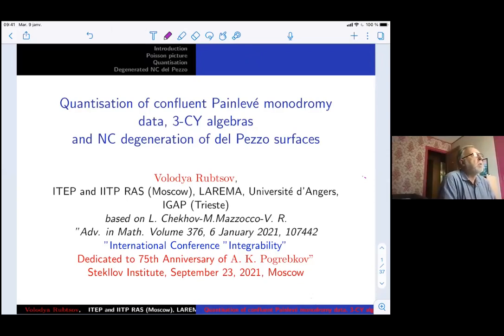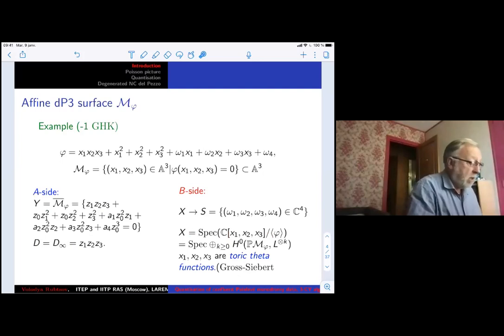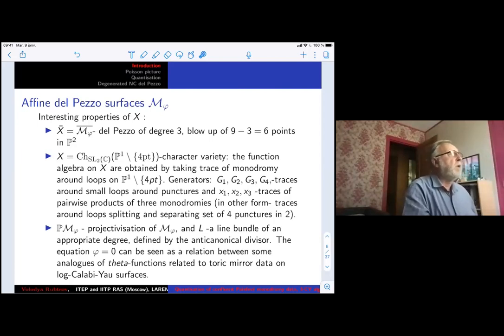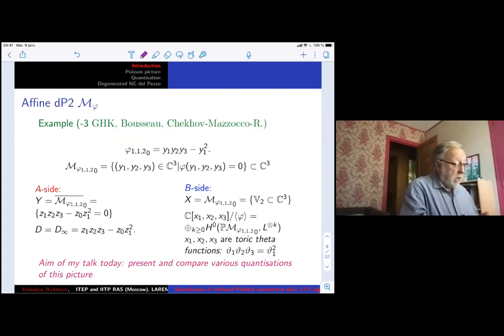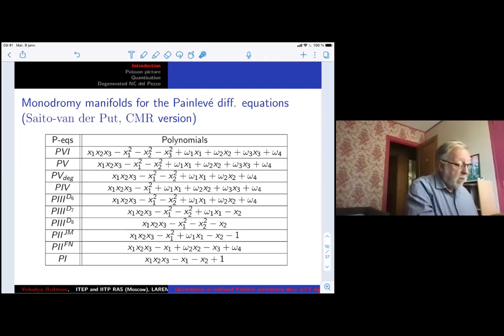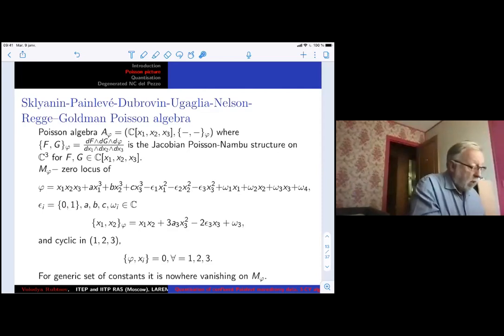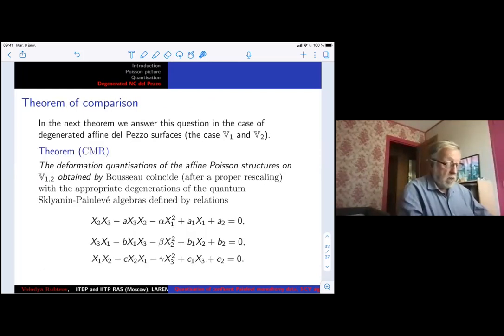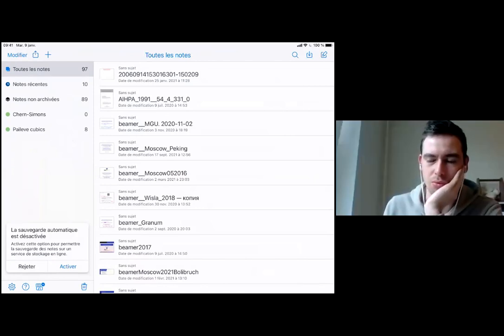Vladimir Roubtsov — Quantizations of decorated confluent data of Painlevé systems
Quantizations of decorated confluent data of Painlevé systems and degenerations of Del Pezzo surfaces